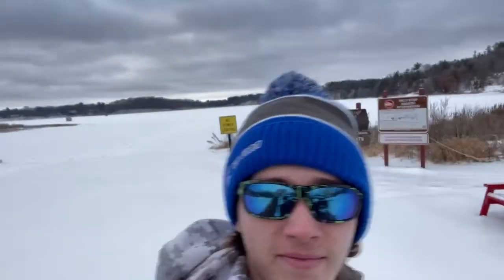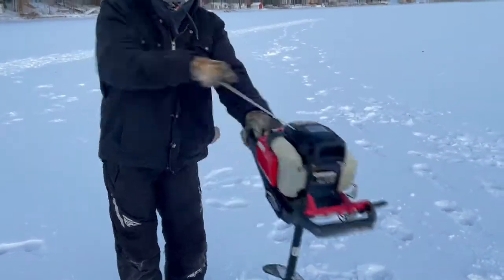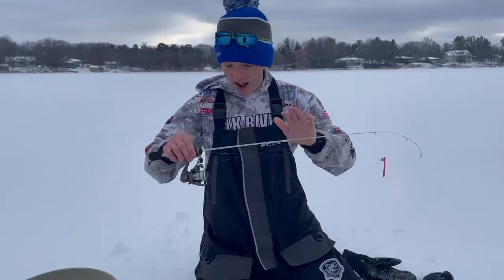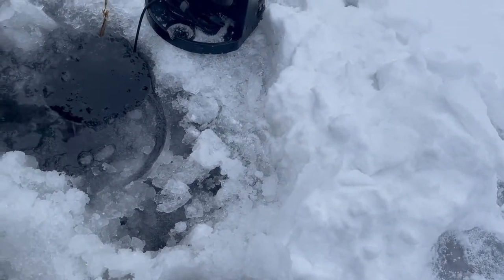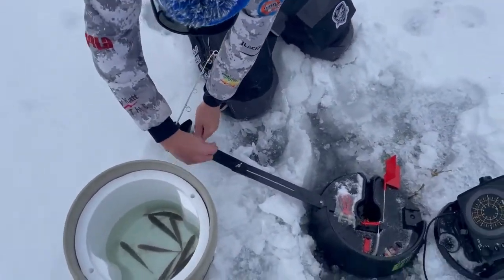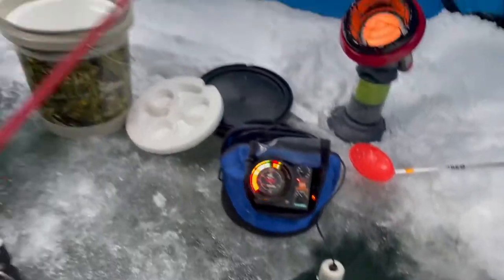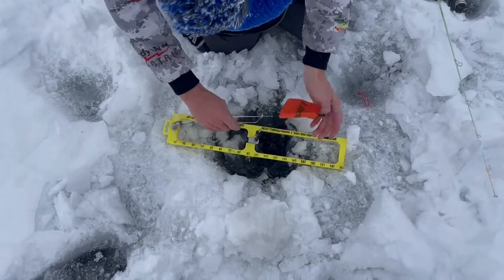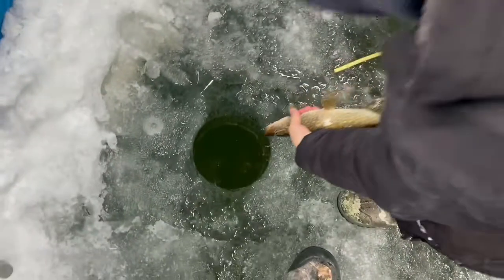Ice basics with Matt Knudson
Join me and Matt as we teach you certain ice fishing basics in 40 mile per hour winds!